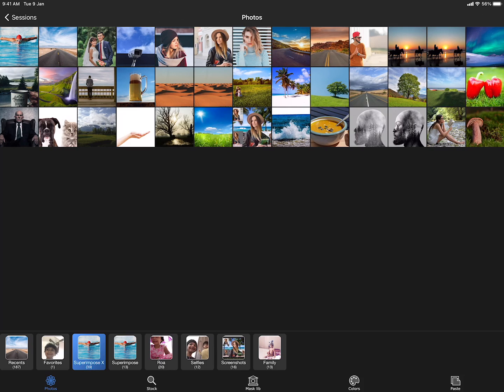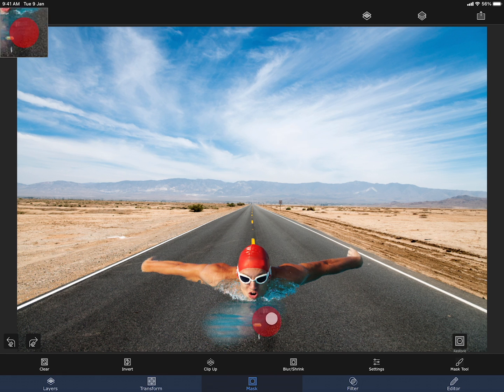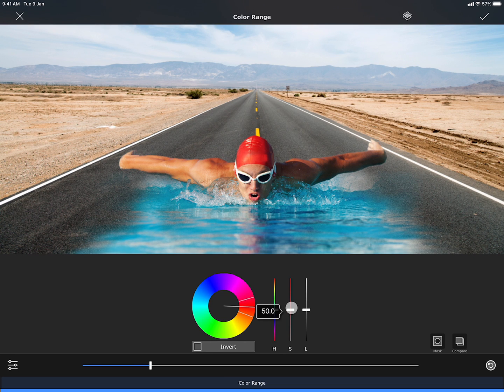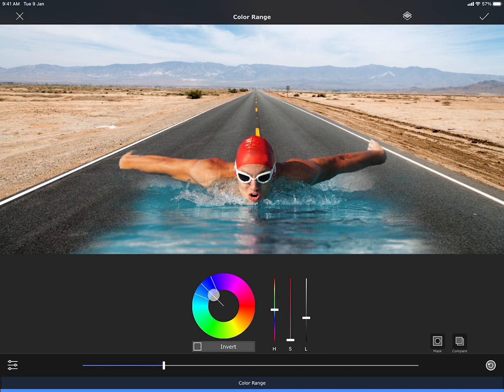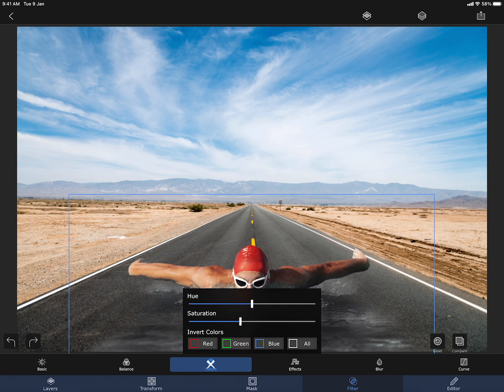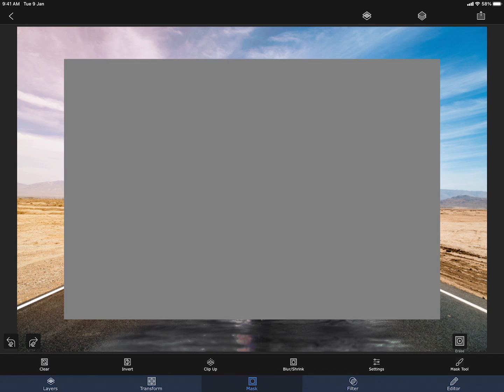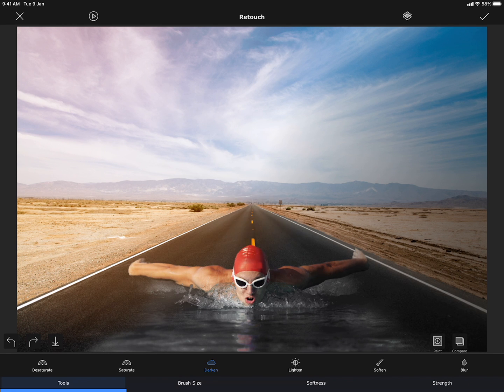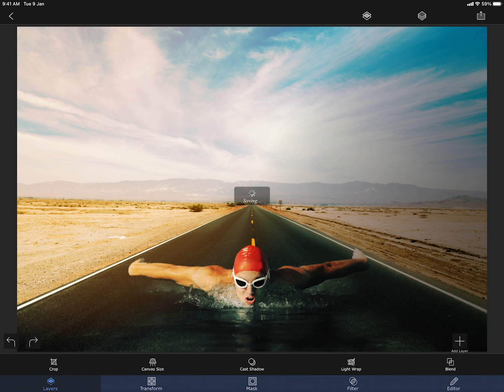Surreal Edit With Superimpose X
This tutorial demonstrates one surreal edit using Superimpose X. It uses masking, blending modes, gradient, effects and color range tools etc.